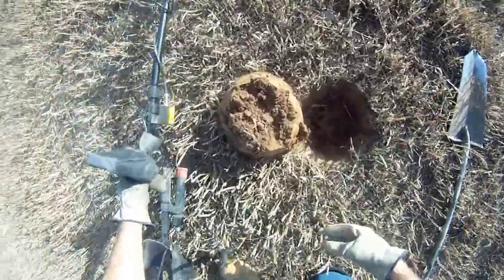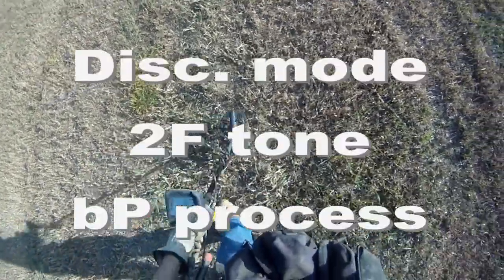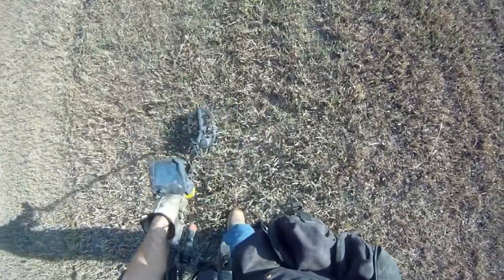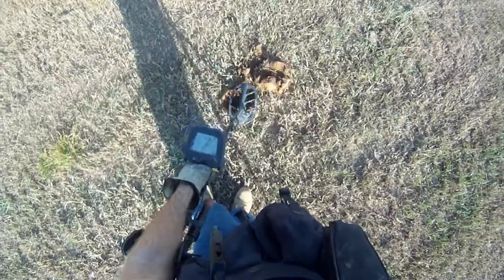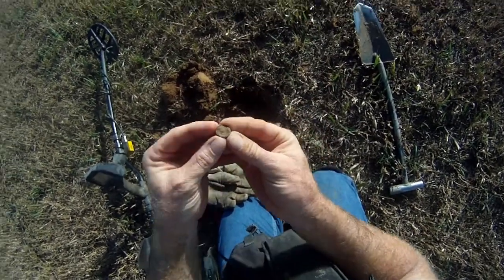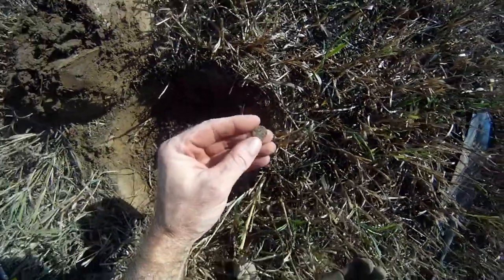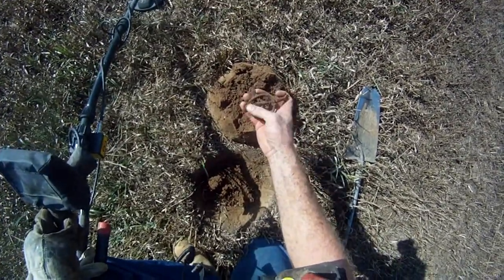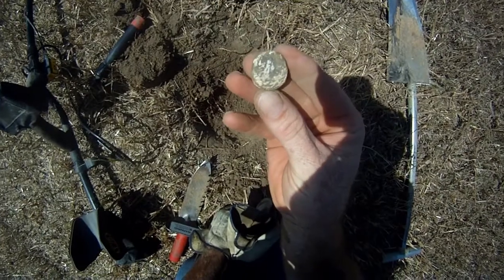Discovered an old spring where the Civil War Soldiers would camp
Through research I have found an old spring that the soldiers used to water their horses and camp overnight.